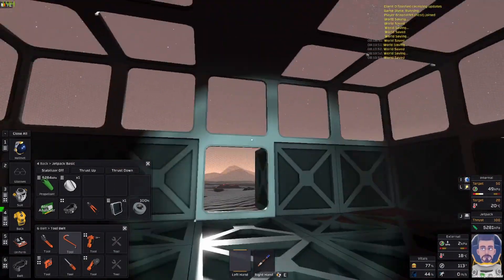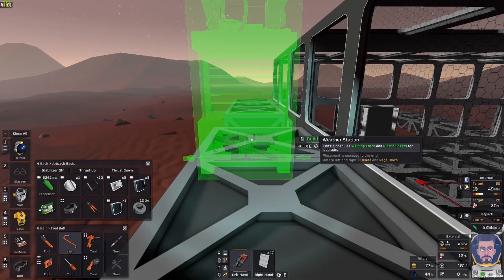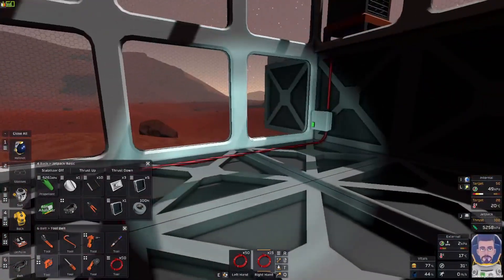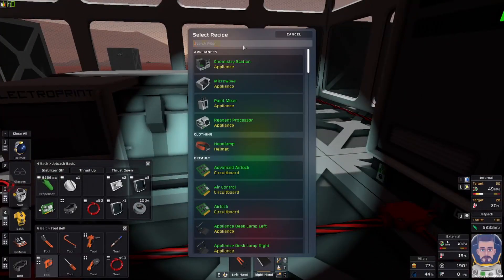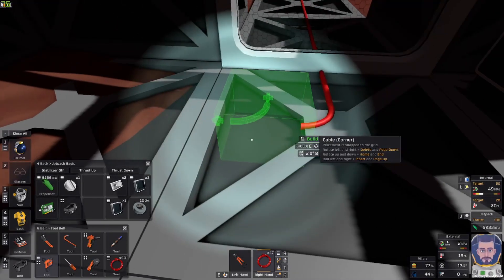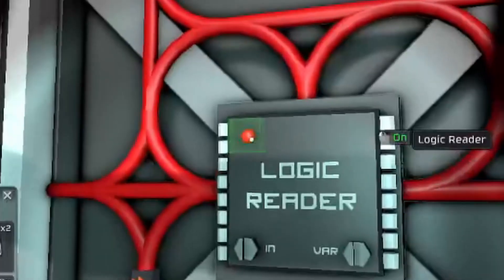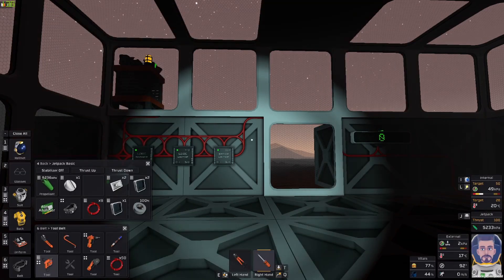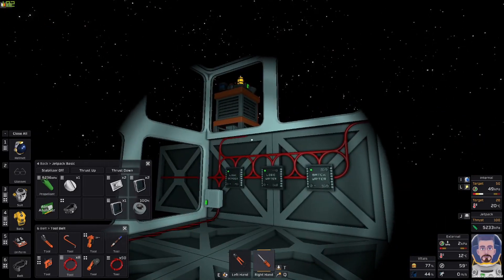Stationeers Weather Station How To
Stationeers puts you in control of the construction and management of a space station to run by yourself or online with your friends. Complex atmospheric, electrical, manufacturing, agriculture, and gravitational systems require your thought and management at all times!